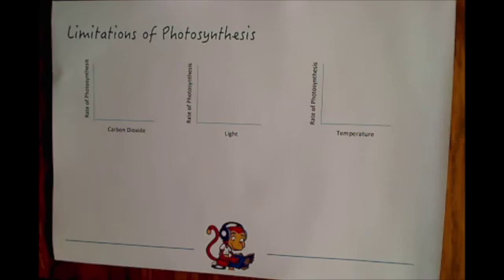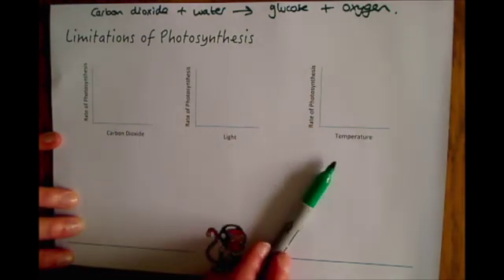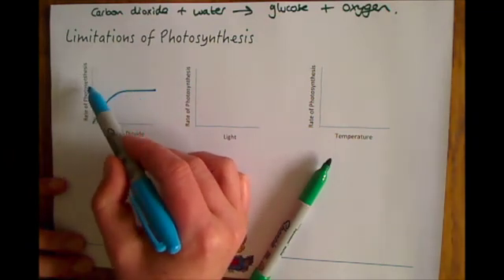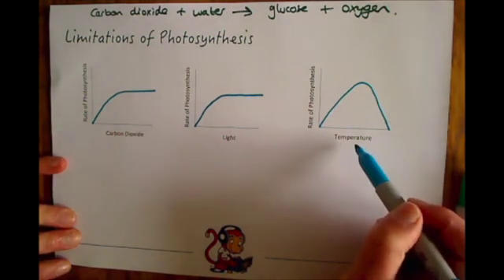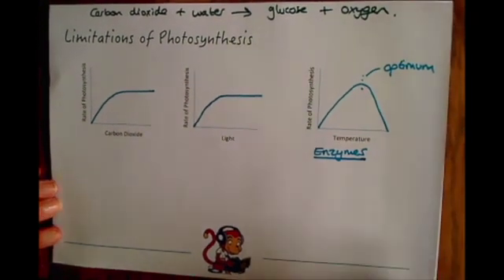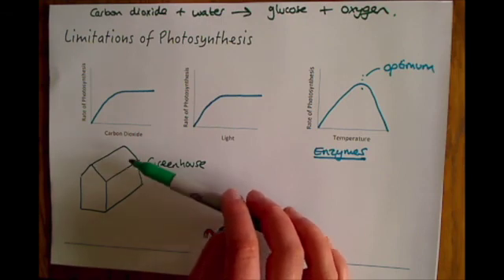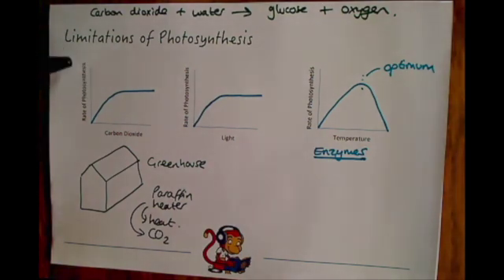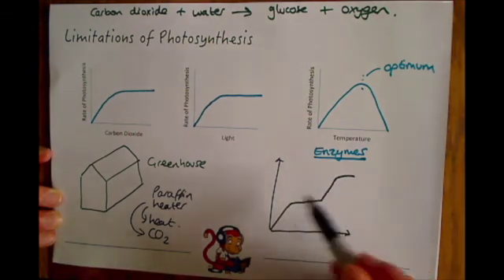Additional Biology (B2) Limiting Factors Affecting Photosynthesis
This video is about the Limiting Factors affecting Photosynthesis and is for pupils studying GCSE Additional Science. It is specifically designed for pupils studying the AQA specification, but is also useful for pupils studying other specifications e.g. Edexcel and OCR.